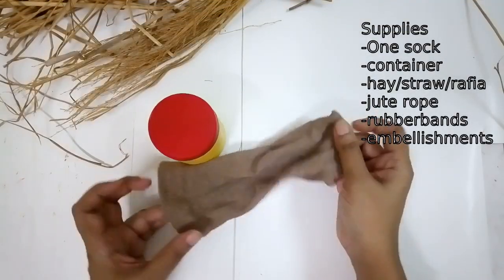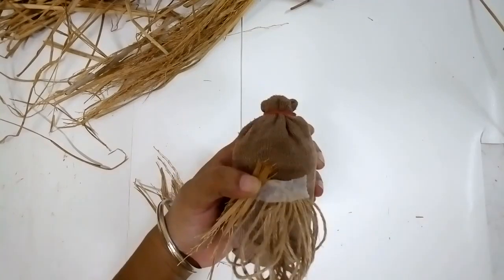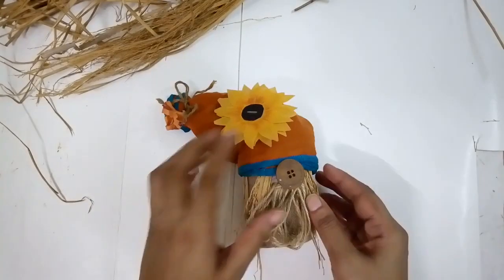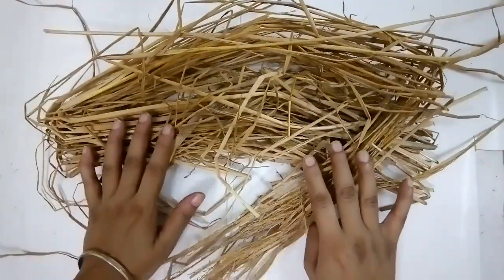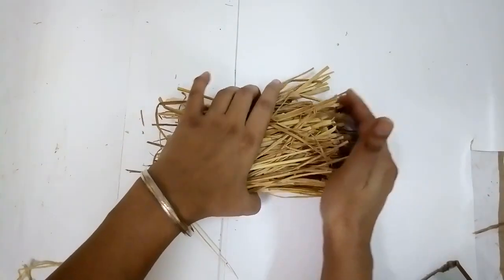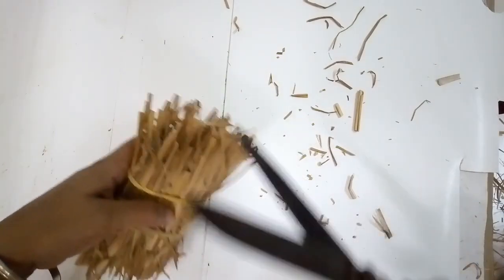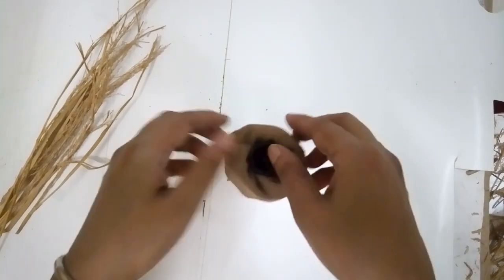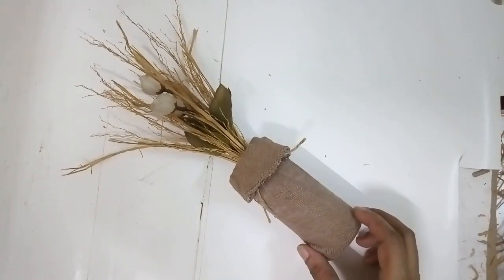3 Hay Fall Decor DIY using Hay/Straw/Rafia | Fall Gnome | Hay bale or stack | Fall floral Vase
I am sharing 3 Hay Fall Decor DIY using Hay/Straw/Rafia. I show how to make Fall Themed Hay Fall Gnome, a no sew gnome making idea. Customized size Hay bale or Hay stack for fillers in Fall centerpieces and Fall tiered trays. Then I also made Fall centerpiece using Hay and subtle florals in a DIY vase. I have two important announcements to share too.
0:10 DIY 1 No Sew Hay Fall Gnome
5:14 Announcements
7:52 DIY 2 Hay bale or Hay stack
12:40 DIY 3 Fall Centerpiece

Today am joining Janny and Dyanne  @DecoEasy   and Kay and Trish  @CraftingCousins   in Sunday Funday. Here's the playlist link